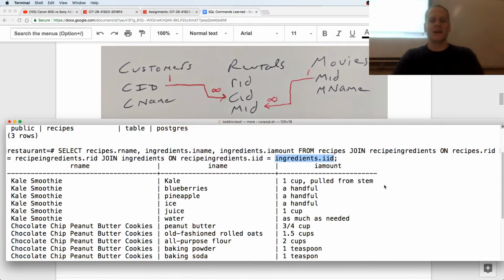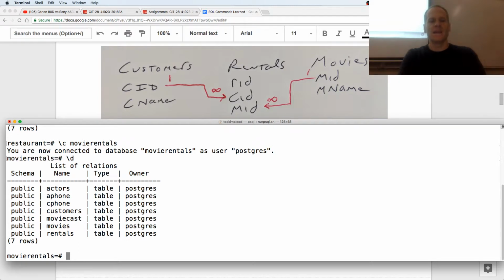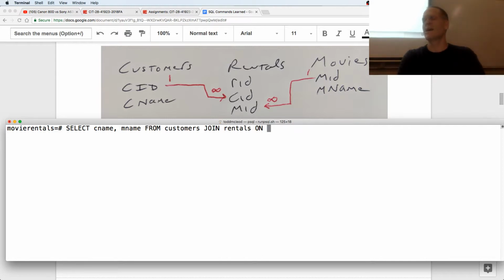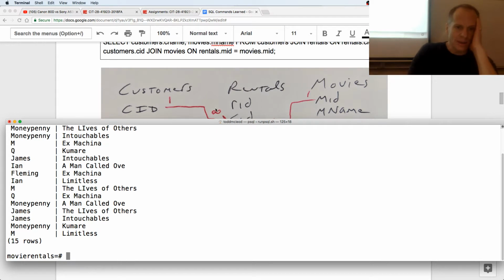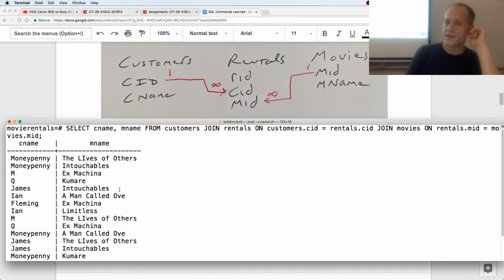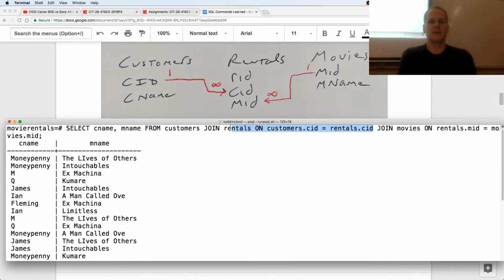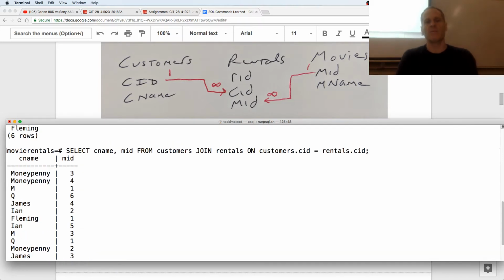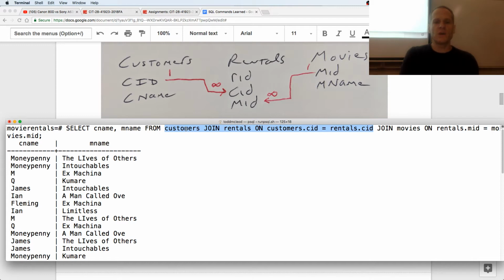SQL Inner Join Three Tables